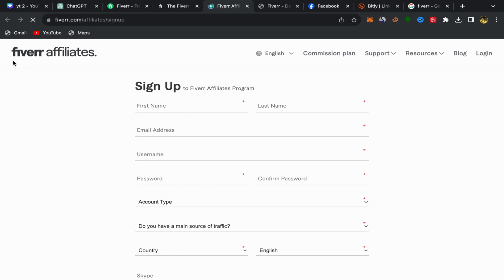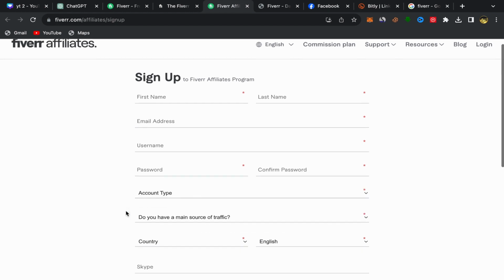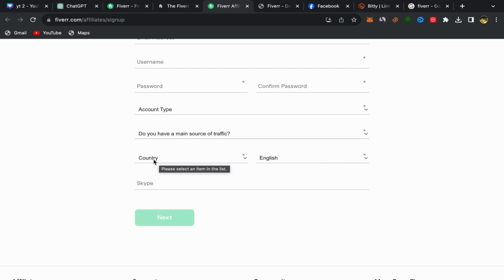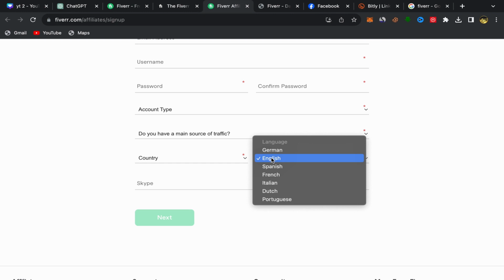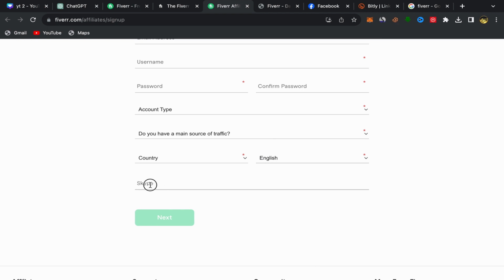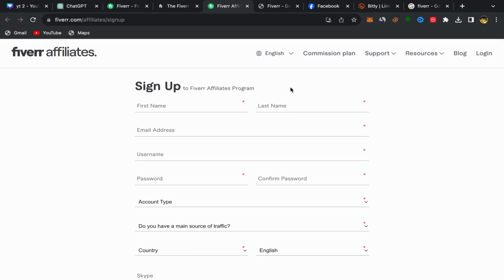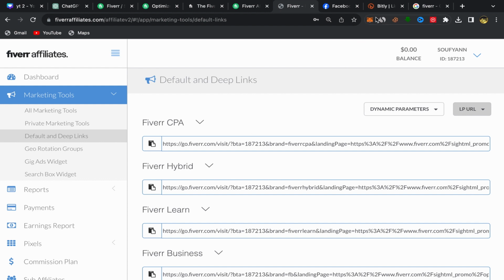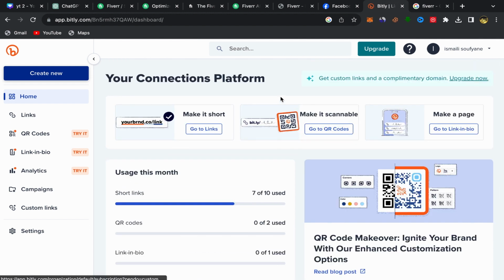Affiliate Marketing In 2024 Learn How To Make +$100/DAY With PROOF !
Welcome to the ultimate guide on Affiliate Marketing in 2024! 🌐 If you're eager to unlock the secrets of generating a steady income online, you're in the right place. In this video, we'll delve into the latest strategies, trends, and tools to help you make $100 per day through affiliate marketing.

1️⃣ **Cutting-Edge Strategies:** Stay ahead of the game with the latest affiliate marketing strategies that are working in 2024. We'll explore innovative approaches to drive traffic and maximize conversions.

2️⃣ **Top Niches to Target:** Uncover the hottest niches that are currently dominating the affiliate marketing landscape. Find out where the opportunities lie and how you can tap into them to boost your earnings.

3️⃣ **Tech Tools & Platforms:** Explore the essential tools and platforms that successful affiliate marketers are using to streamline their efforts. From analytics to automation, we've got you covered.

4️⃣ **Content Creation Tips:** Learn how to create engaging and high-converting content that attracts and retains your audience. We'll discuss the power of various content formats and how to leverage them for maximum impact.

5️⃣ **Affiliate Marketing in 2024:** Get insights into the latest updates and changes in the affiliate marketing landscape for 2024. Stay informed and adapt your strategies to stay ahead in this dynamic industry.

💡 **Pro Tips & Tricks:** Our experts will share insider tips and tricks to help you overcome common challenges and accelerate your affiliate marketing success.

📈 **Scaling Your Income:** Discover proven methods for scaling your affiliate marketing income beyond the $100/day mark. Whether you're a beginner or an experienced marketer, there's always room for growth!

This video is your go-to resource for navigating the ever-evolving world of affiliate marketing. Whether you're a seasoned pro or just starting, you'll find valuable insights that can significantly impact your success. Don't miss out on the chance to elevate your affiliate marketing game in 2024!

We're committed to bringing you regular updates, tips, and tutorials to keep you at the top of your game.

Ready to take your affiliate marketing journey to the next level? Let's dive in and start making $100 per day! 💻💸